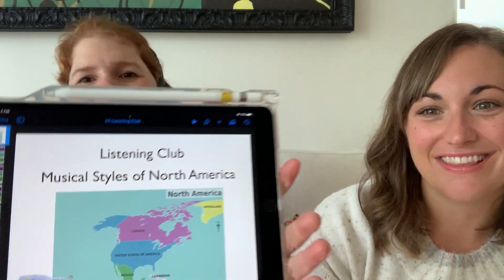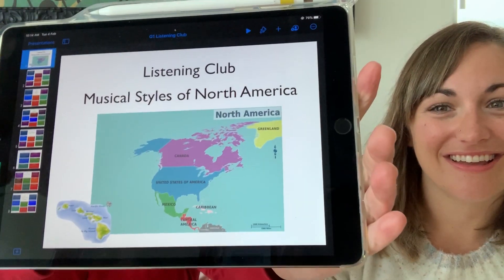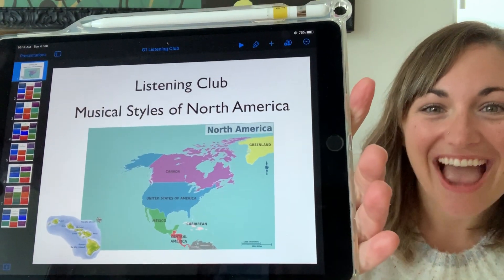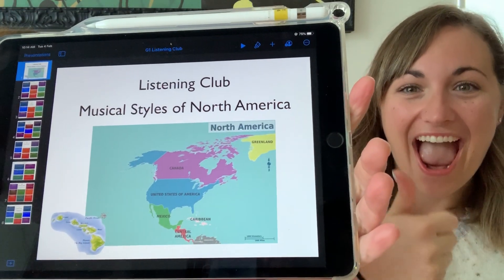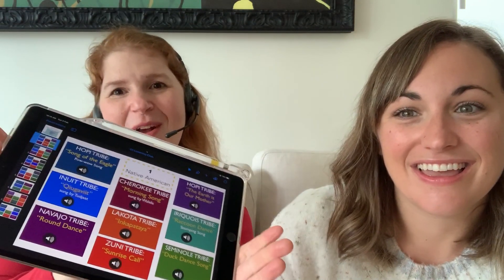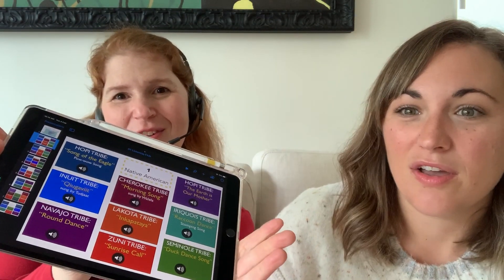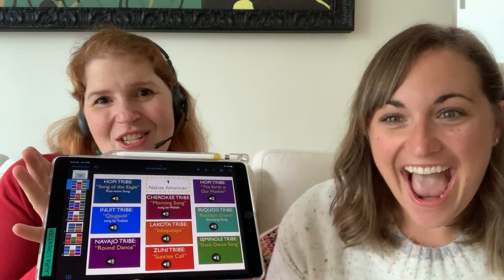G1 Listening Club Intro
G1 students listen to music in different styles from America